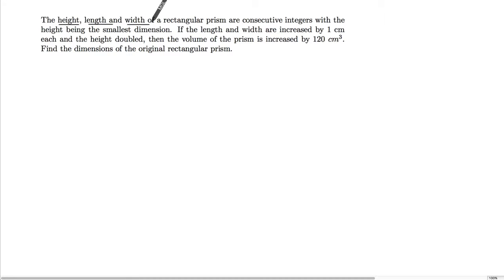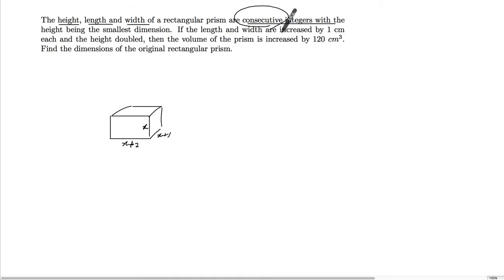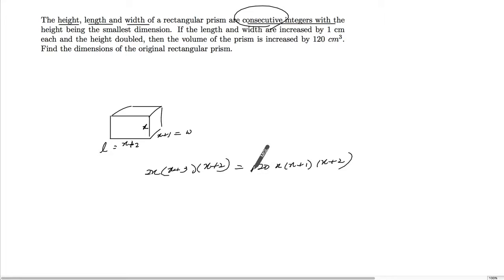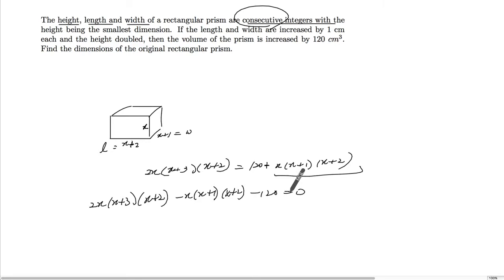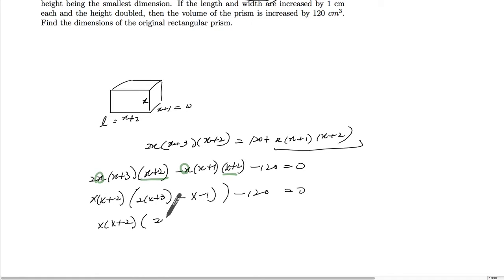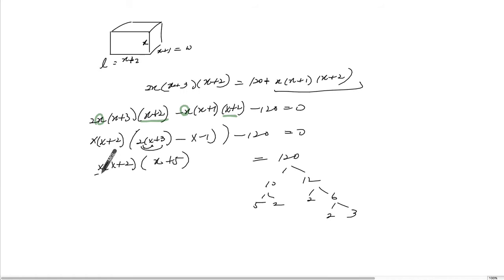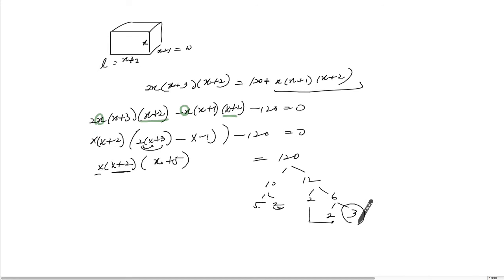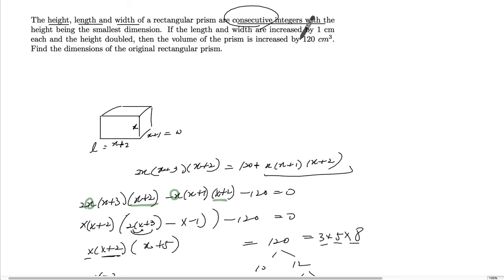Q5 Exam Practice1